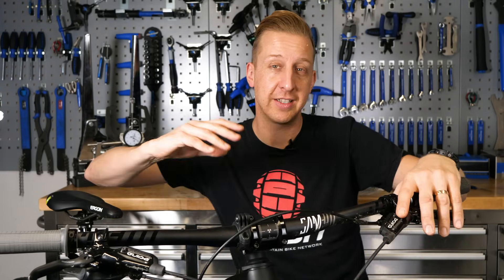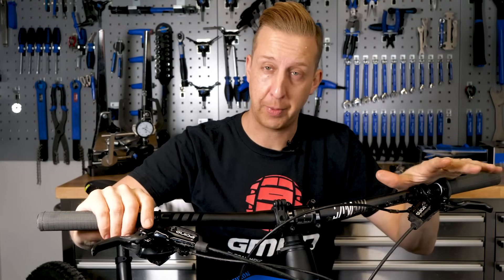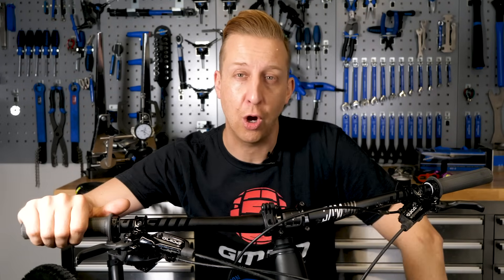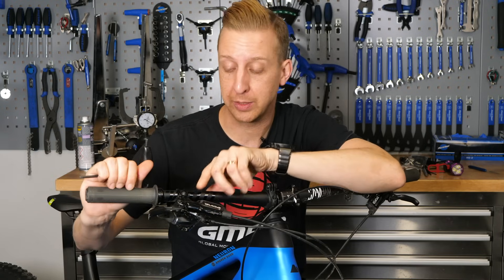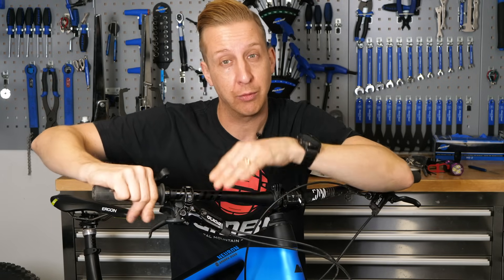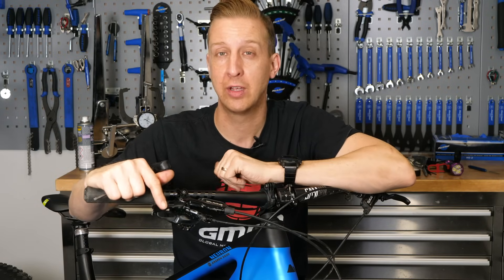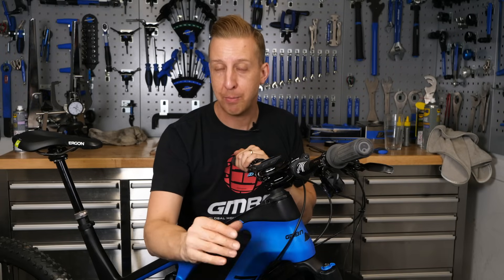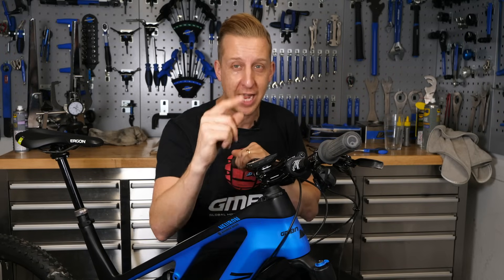Mountain Bike Cockpit Setup | GMBN Tech MTB Essentials Ep. 9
Join Doddy in this tech essentials episode as he takes you through setting up the cockpit on your mountain bike. From stem length and handlebar rise to brake lever and shifter position. It's all about finding what suits your riding style, the size of your bike, and your own personal preference.

Cable routing, lever position and angle, finding a dynamic position for your shifter and dropper post, as well as the tightness of the actual clamps on the bar are all important things to consider when setting up your cockpit 🔧

How do you prefer to run your brake levers? Flat or at more of an angle? Let us know!

If you'd like to contribute captions and video info in your language, here's the link 👍

Just My Luck - Mattias Hedbom
Drive Thru - Ocean Jams
Dress Code Black 2 - Niklas Ahlström
Cool Down 1 - Martin Landh